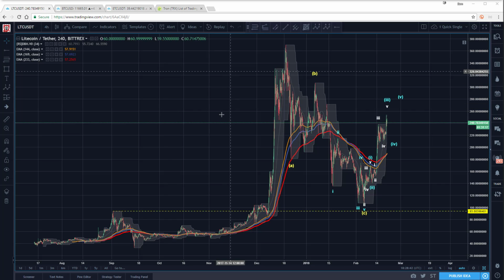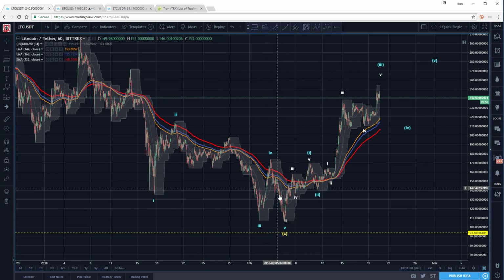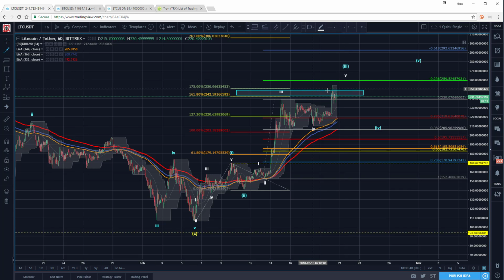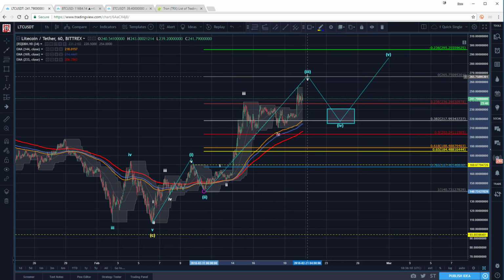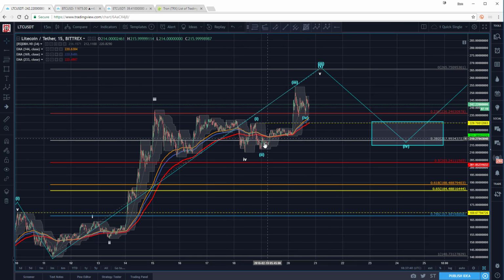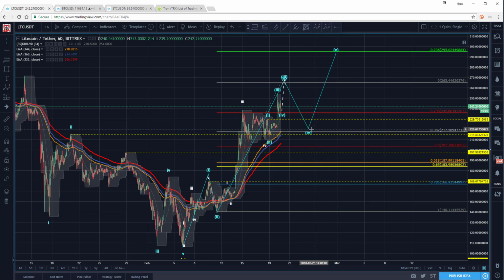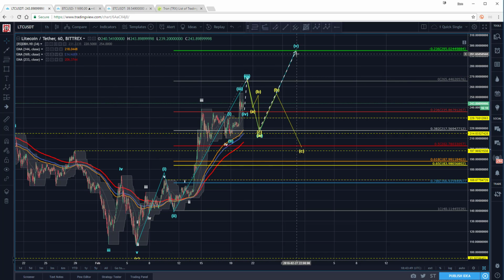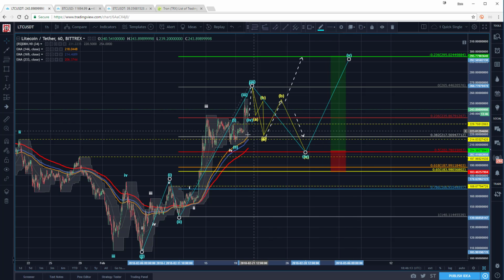Litecoin Technical Analysis (LTC/USDT) What the Frac-tal..? [02/20/2018]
🚨📈💰Would you like to learn and do LiteCoin technical analysis like this, using the Elliott wave theory? You can get these videos before everyone else, my personal technical analysis learning content, and be part of a revolutionary cryptocurrency community.